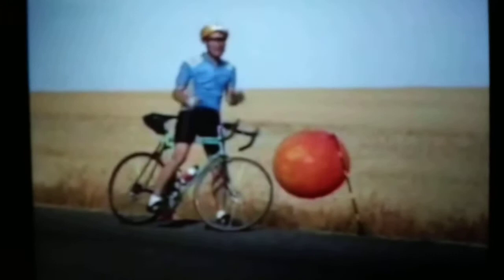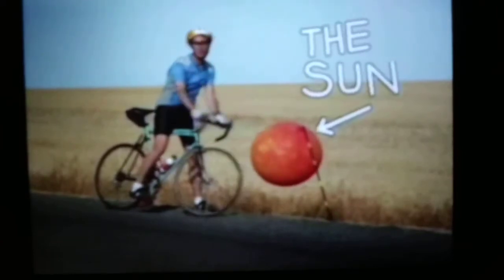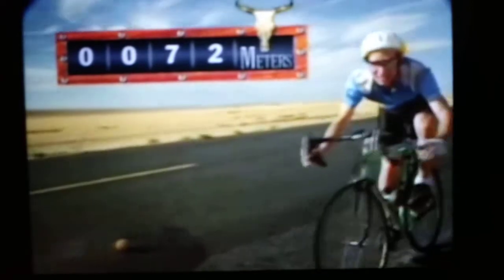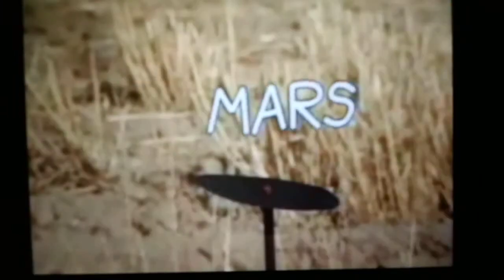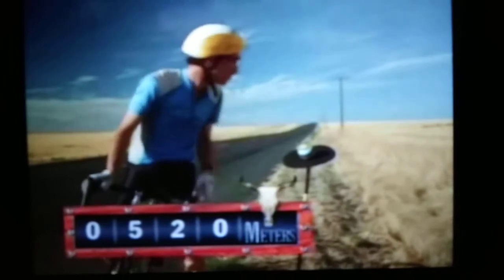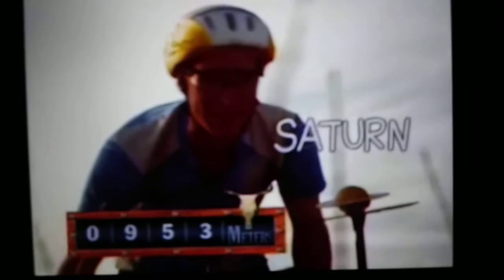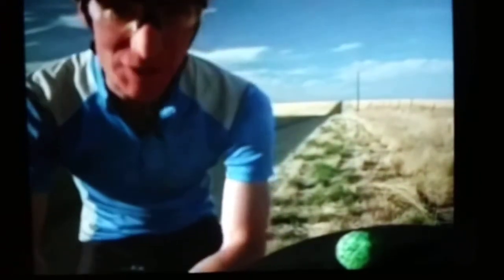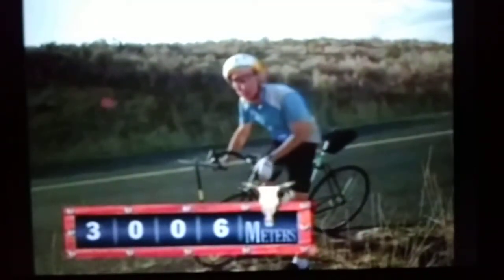Bill Nye the Science Guy - Bill Nye Demonstrates Distance Between Planets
Bill rides his bike across the Barren Plain to demonstrate the scale model of the solar system

Ride 'em in the Old West, Cowboy!